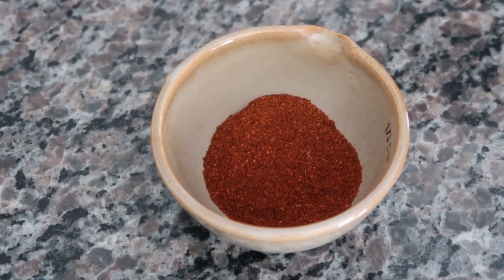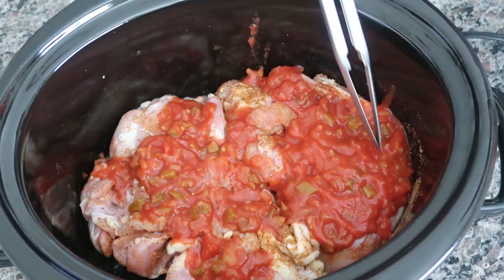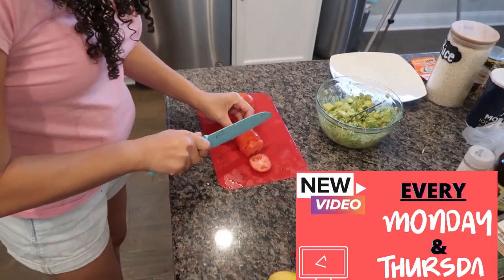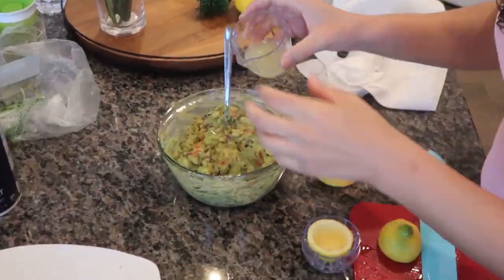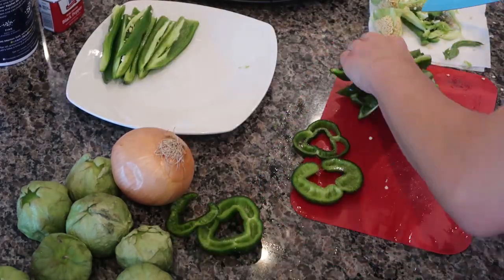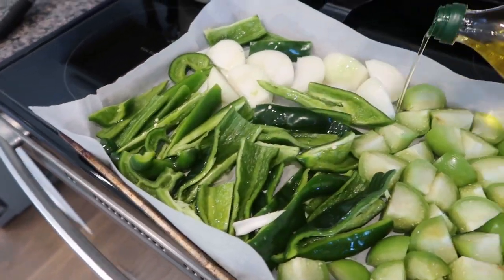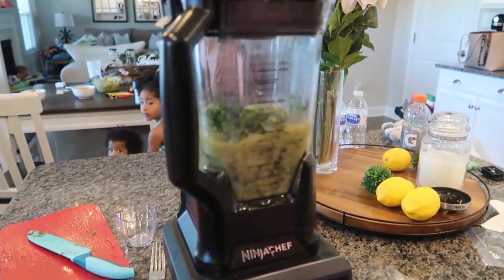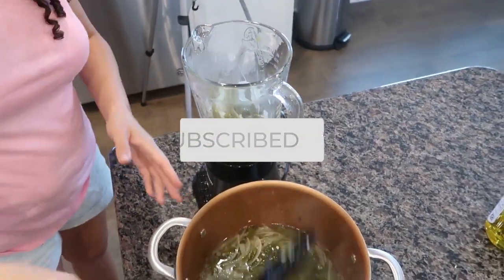CINCO DE MAYO FOOD // Crockpot Salsa Chicken // Guacamole // Salsa // Natasha Estelle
Hola! I will be bringing you some CINCO DE MAYO FOOD ideas. I have an amazing Crockpot Salsa Chicken recipe with homemade taco seasoning. I also will be supplying you with a roja salsa and verde salsa made from scratch, as well as a guacamole recipe with a twist ;) Enjoy, xoxo.

Side note: Everything is completely F-R-E-E. All you are simply becoming is a member of a growing community of people who want to create amazing content and grow with one another as colleagues, friends, family, and fellow mamas.

Come check us out at our FACEBOOK AND/OR INSTAGRAM Accounts. We would love to connect with you all. On Facebook we love to engage with our subscribers, and do giveaways as a way to say THANK YOU for your SUPPORT. ON Instagram we will post everyday living and behind the scenes content. Hope to see you there! :)

If you have any questions on any of the products AND/OR apparel that I used or wore in this video please do not hesitate to ask OR if you have any recommendations on products that you love to use please let me know, I would love to give them a try! :)

-Plastic Organizer Bins

-Mop Slippers

Recipe:

CROCKPOT SHREDDED SALSA CHICKEN
1. Place chicken thighs in crockpot and cover with taco seasoning (recipe down below).
2. Cover with salsa, about 1 cup.
3. Cover and cook on high for 4 hours. Then shred.

**Pioneer Woman Cookbook:
SALSA VERDE
1 1/2 pounds tomatillos, husked and quartered
1 medium yell onion, quartered
2 jalapenos, quartered and partially seeded
3 poblano peppers, halved lengthwise, and seeded
5 garlic cloves, peeled
2 TBS olive oil
Kosher salt
1 cup of cilantro leaves

1. Preheat oven to 425. After cutting up veggies, place onion, tomatillos, jalapenos, garlic & poblano peppers on a sheet pan drizzle with olive oil and sprinkle with salt.
2. Roast for 15 to 17 minutes, then let cool for 20 minutes.
3. Place contents of the pan into a food processor, then add cilantro & lime juice, pulse to your liking.

SALSA ROJA
6 ounces of dried guajillo chiles
8 garlic cloves, peeled
1 medium white or yellow onion, thinly sliced
half a cup of chopped cilantro leaves
1 14oz can of diced roasted tomatoes
3 TBS olive oil
Juice of 1 lime
1/2 TSP salt
1/4 TSP black pepper

1. In a medium pot combine chiles, garlic, onion, & cilantro. Pour in enough water to cover the ingredients.
2. Bring to a boil over medium high heat, boil for 1-2 minutes, remove pot from heat & cover. Let sit for about 45 minutes.
3. Transfer contents from pot to a blender, blend until combined. Add tomatoes and olive oil, blend again.
4. Set a find mesh strainer over pot and strain the liquid from the sauce. Discard pulp. Bring the liquid to a boil, over medium high heat then reduce heat and simmer 10 minutes.
5. Remove from heat, allow to cool completely and then add lime juice, salt & pepper.

 GUACAMOLE
3 large avocados diced
1 garlic clove
2 roma tomatoes, diced
1/4 finely diced red onion
1/4 finely chopped jarred roasted red peppers
1/4 finely chopped pitted kalamata olives
1/4 chopped parsley
3 TBS chopped dill
1/4 TSP ground cumin
1/2 TSP salt

1. In a large bowl mash avocados, keep chunky.
2. Grate in the garlic
3. Add the tomatoes, onions, roasted peppers, olives, parsley & dill.
4. Sprinkle in cumin, salt and lemon juice and then combine.

**This video is not particularly kid friendly, however it is family friendly.